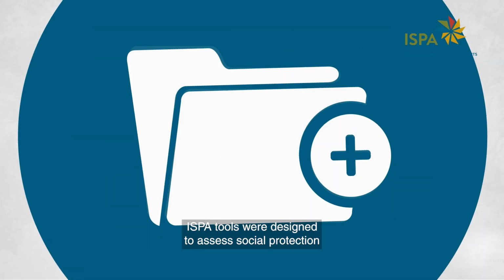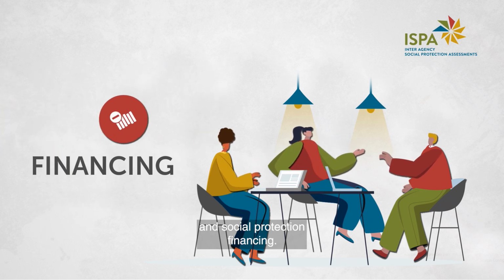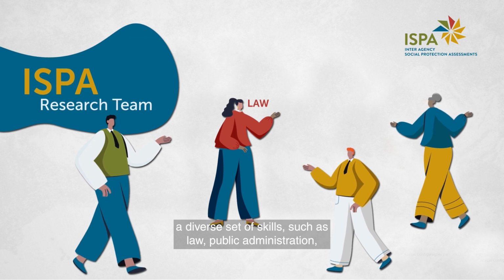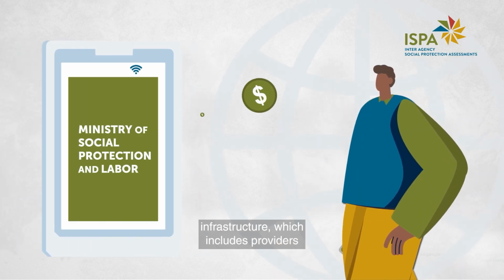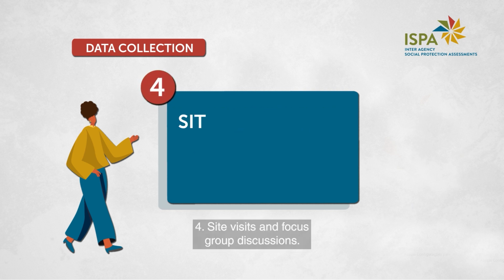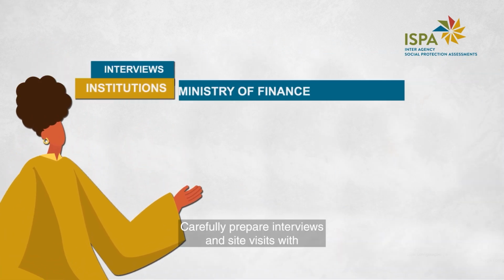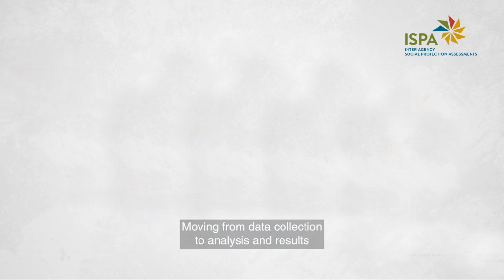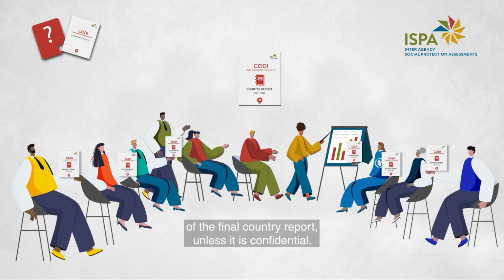ISPA Tools: ‘how to’ video tutorial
Discover how to how to effectively use ISPA Tools, hosted by socialprotection.org, making it easier for you to leverage these resources for your country's social protection improvement.

ISPA Tools offers a set of practical tools that help countries improve their social protection system by analysing its strengths and weaknesses and offering options for further action. ISPA Tools can be applied across countries facilitating dialogue, and ensuring the development of countries’ social protection systems as well as international practices that will help countries to learn from each other.

The tools aim to assess and improve social protection systems, programmes and delivery mechanisms. In short, ISPA tools:

Support countries in building coherent social protection systems and delivery structures that respond to the needs of the population

Ensure complementarity between SP interventions and coordination across sectors

Help craft a common vision for SP systems